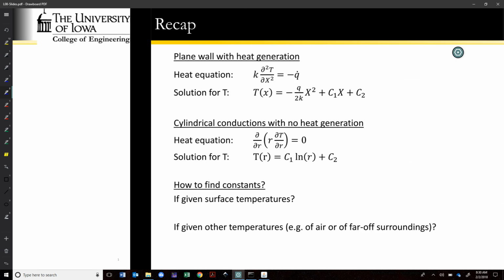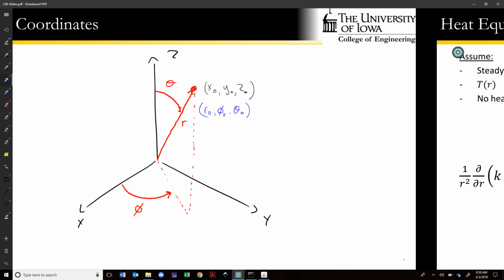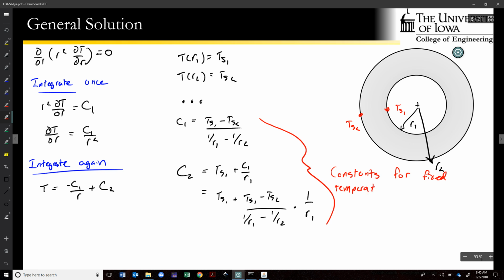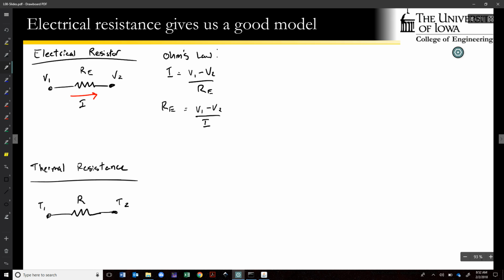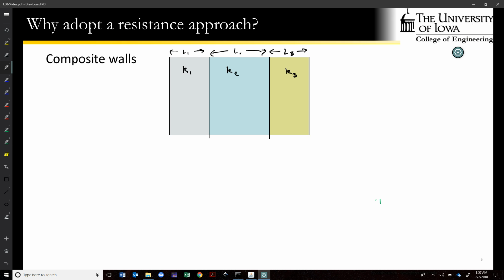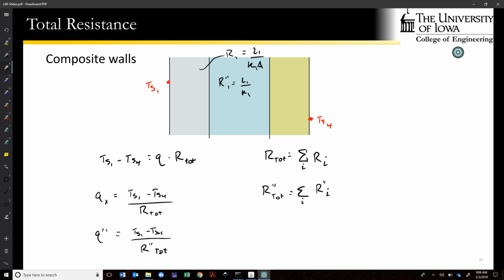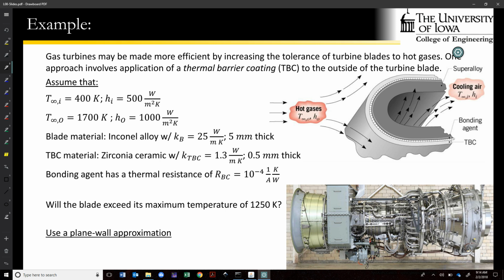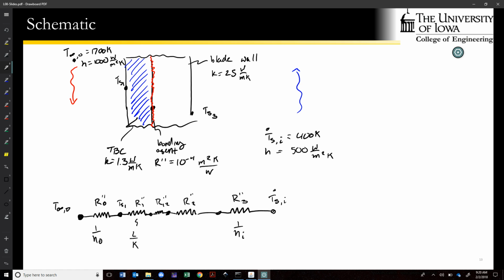L08 - Resistance Networks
- General solution to the heat equation in spherical coordinates.
- Introduction to resistance networks.